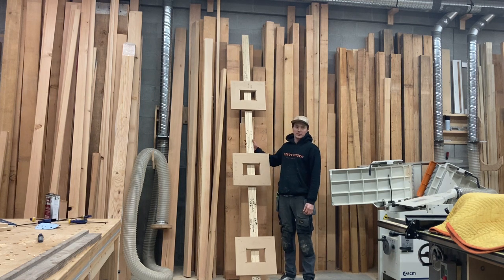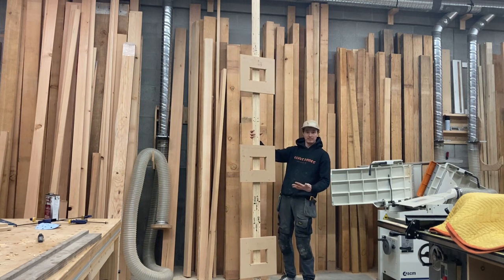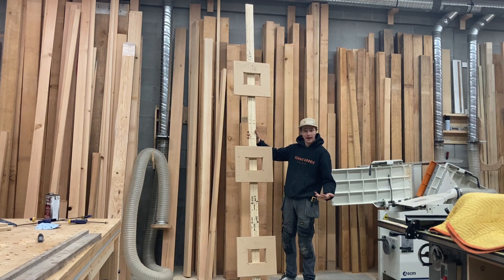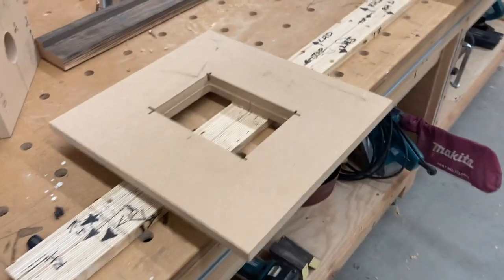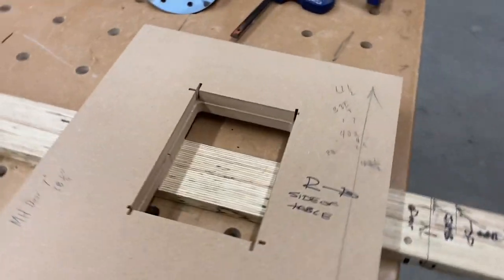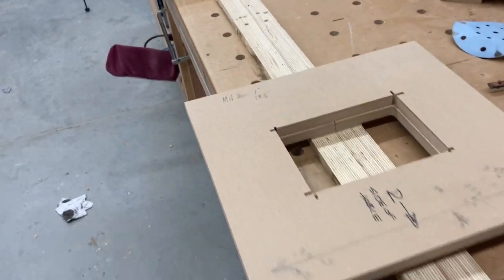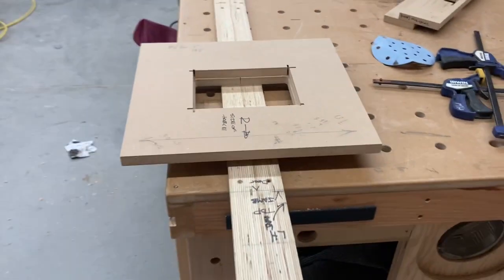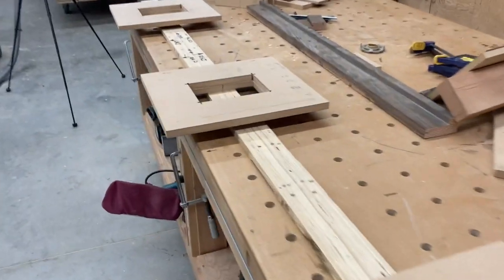Hinge Jig / Double sided Hinge Jig / Double Productivity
We designed and built a double sided hinge jig so we can router for hinges on two door jamb sides at once doubling productivity. the jig is set up for 5x5 hinges for our 2 1/4" thick doors  and it is set for an 8' tall door but on the other side can be set for a 9' tall door. the double sided jig makes it simple and very quick when you have a large order for doors.  In this video the  the door jambs are also set up for the jamb x detail for a modern and clean finish .
I have my Festool RO 1400 router set up with a 3/4' O.D. offset bushing and use a 1/2" cutter bit all connected to my boom arm. thanks for watching comment below if you have any questions.